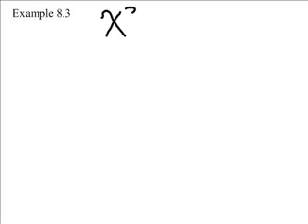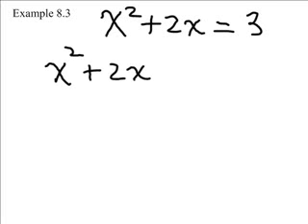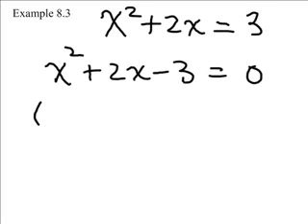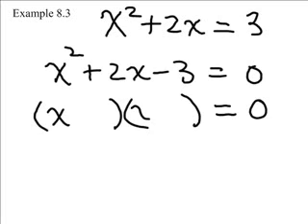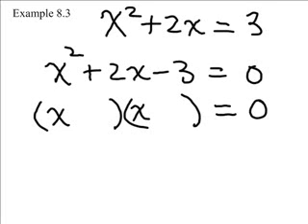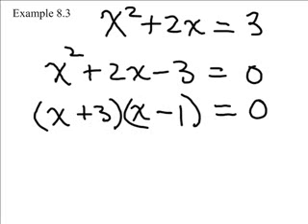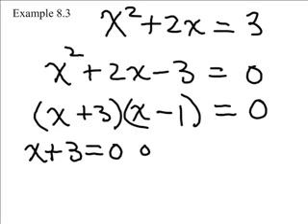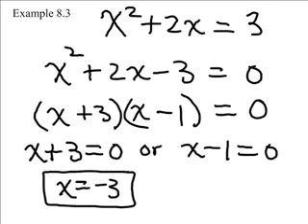Example 8 3